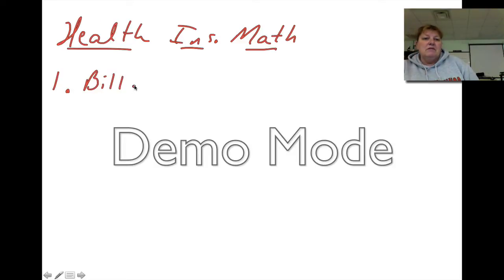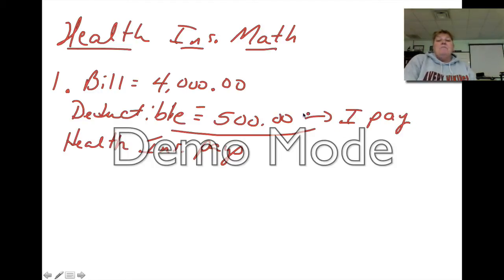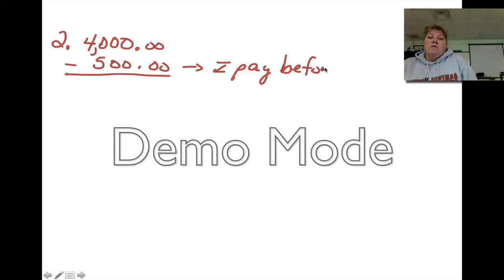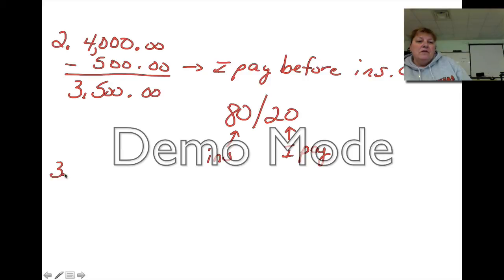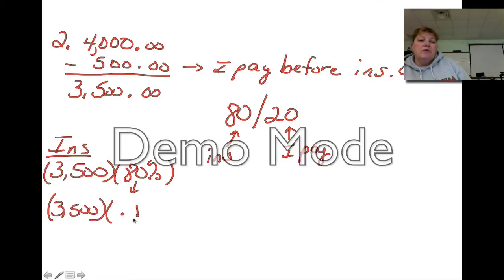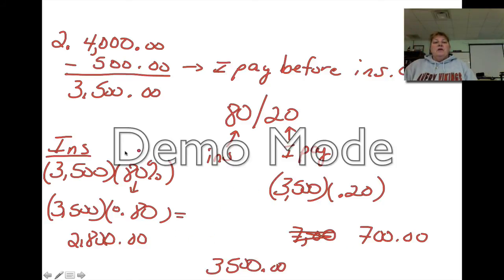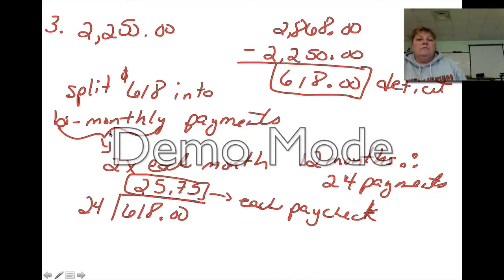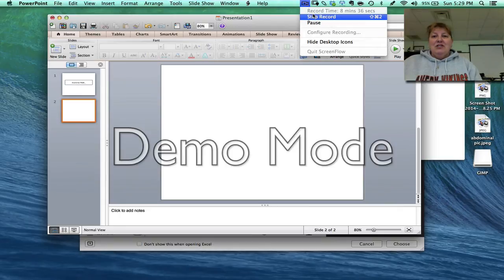Health Insurance Math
Three examples of Health Insurance Math for HS2 1.03